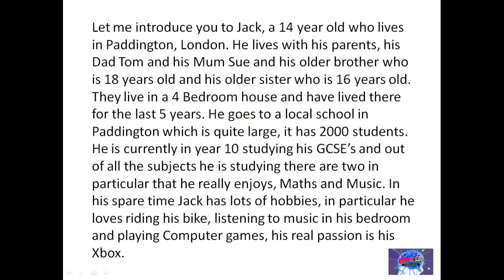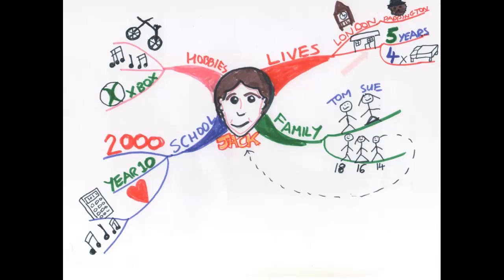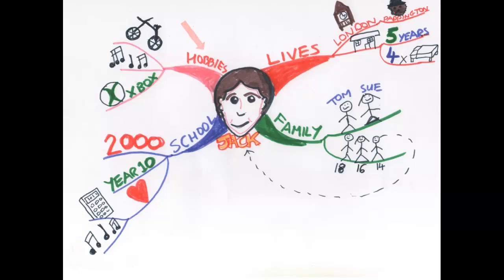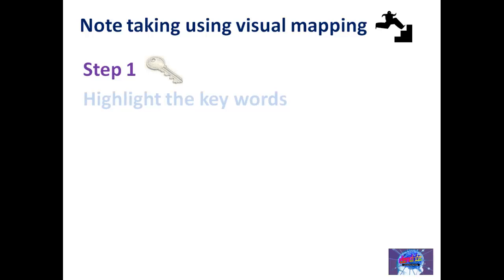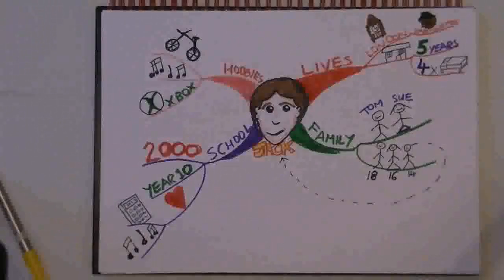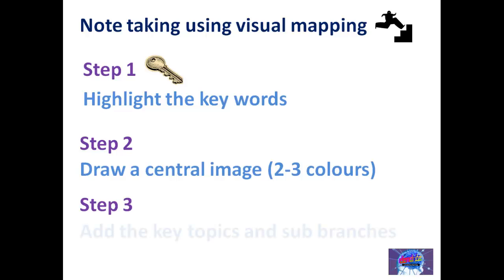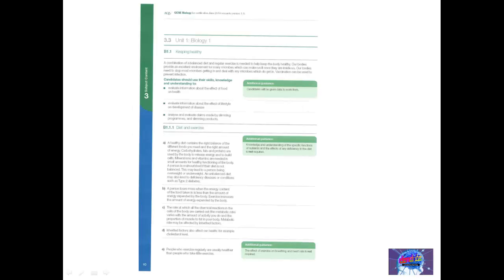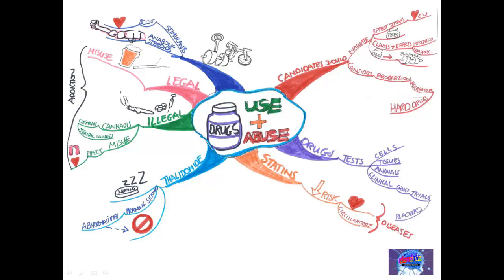Visual Mapping Note taking tool